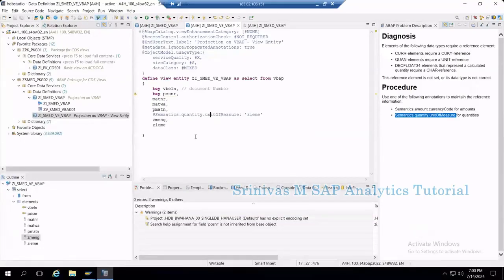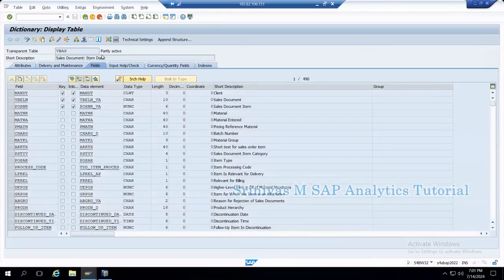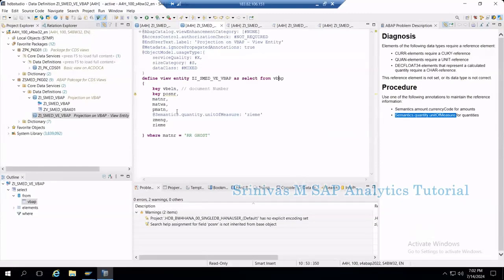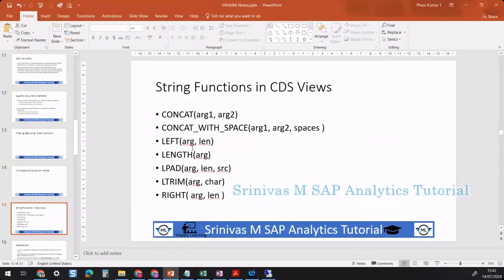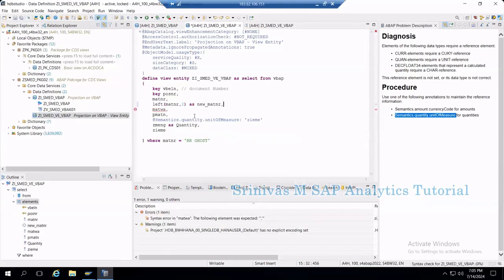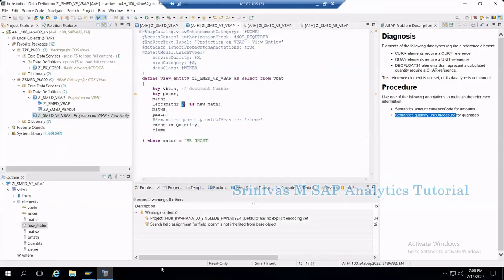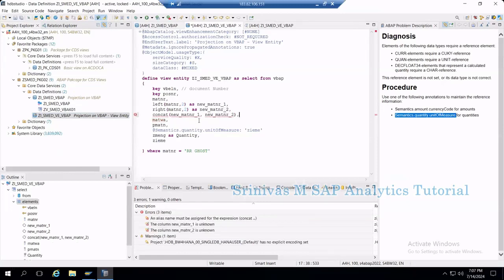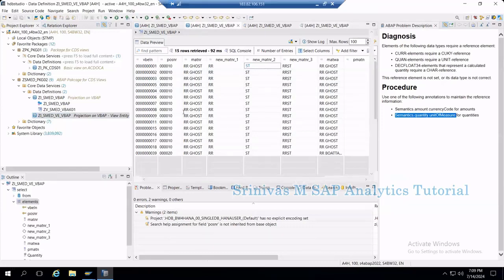S4HANA CDS 04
Filter using Where ‘condition’
Providing alias using ‘as’ keyword
Using ‘String functions’ in CDS views